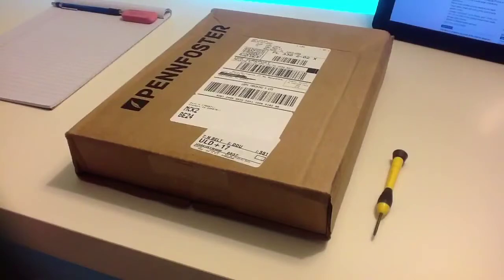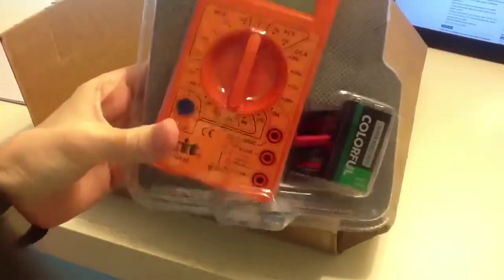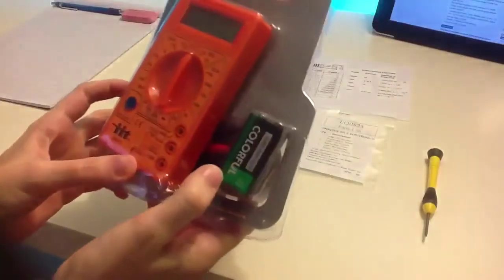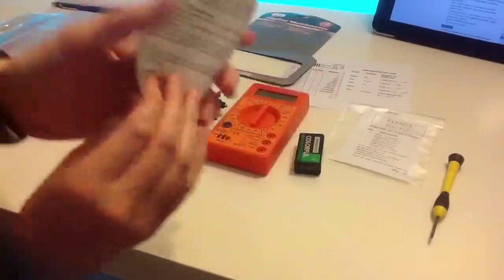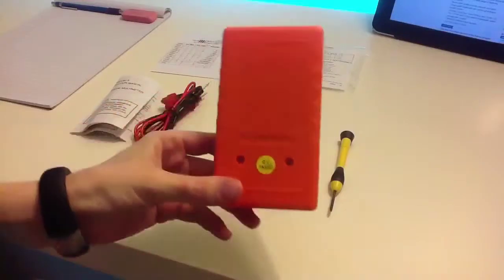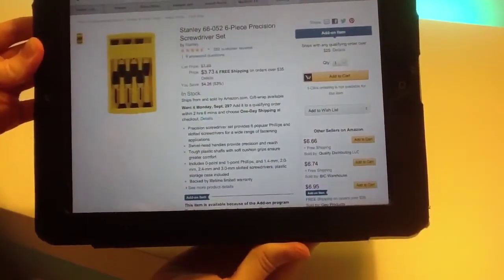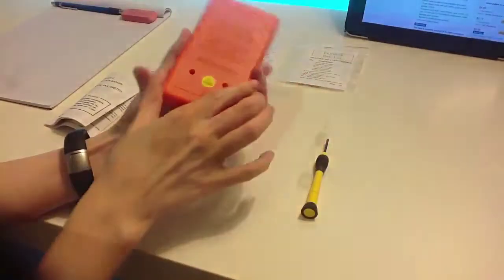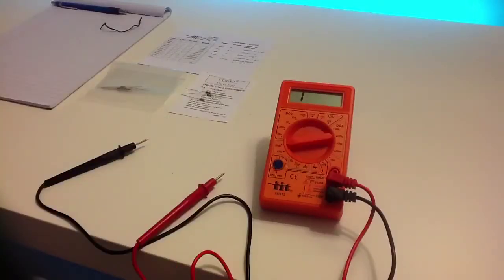Practice Kit 2 / Electronics Technician (Penn Foster)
Module 2's Practice Kit 2 Unpacking

Clueless unpacks Module 2: "Practice Kit 2" Basic Electronics sent from Penn Foster's Electronics Technician Career Diploma Program. (Online)

!Practice Kit 2 Contents:

  (1) Resistor Colour Guide / Common Resistor Values / Formulas

  8 Resistors:
  (3) 100kΩ [Bwn,Blk,Ylw] Gold 5%
  (2) 120kΩ [Bwn,Red,Ylw] Gold 5%
  (3) 470kΩ [Ylw,Vlt,Ylw] Gold 5%

*\o/*